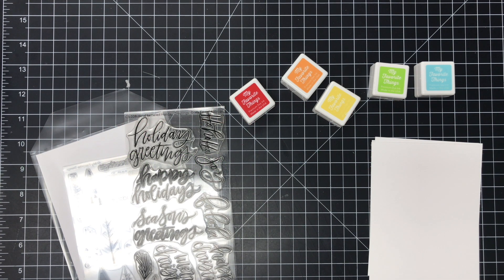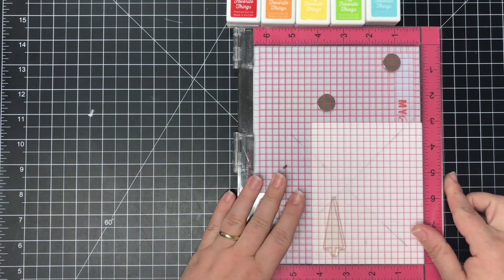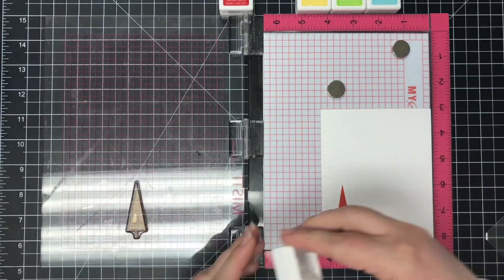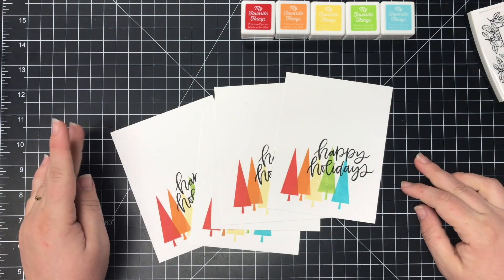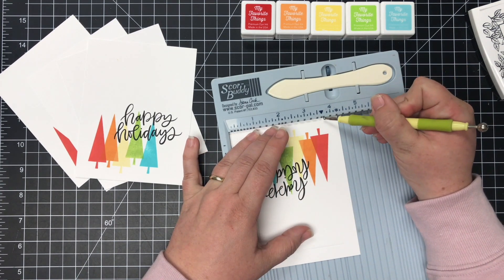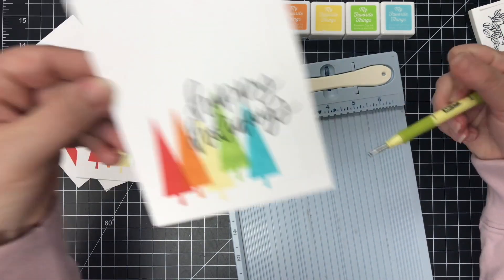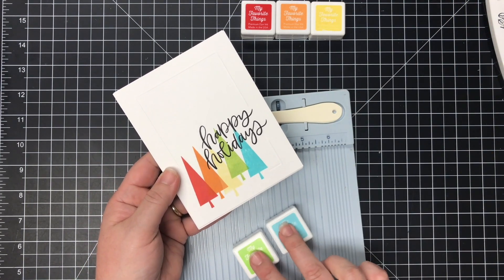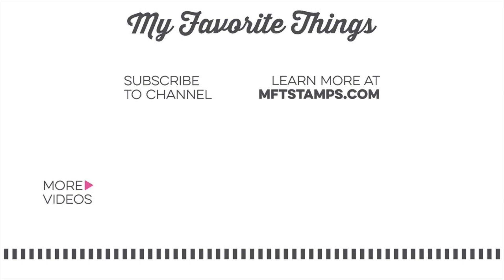A Very Crafty Holiday 2018 - Holiday Card Set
Welcome to day 2 of A Very Crafty Holiday 2018! We're sharing holiday projects all week long here on the MFT YouTube channel with daily inspiration, giveaways, and fun!

Every day this week, we're sharing a different holiday craft that you can easily recreate for all of your holiday gift giving!

Giveaway: Each day this week during our A Very Crafty Holiday extravaganza, we will be giving one lucky person a $50 gift voucher to the My Favorite Things Boutique to get you started on your holiday paper crafts!

Here’s how to win:
Leave a comment on each day’s A Very Crafty Holiday 2018 video.
Deadline to comment is Sunday, October 28th at 10 PM EDT.
All winners will be announced on the MFT blog on Wednesday, October 31st, so make sure to check back to see if you are a winner!

Thank you for joining us for A Very Crafty Holiday 2018! We're so glad you're here!